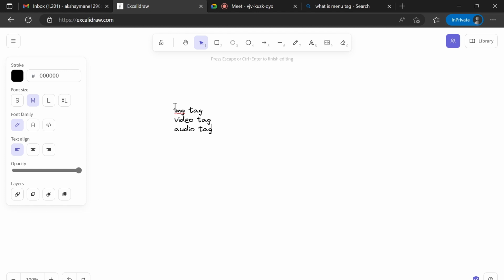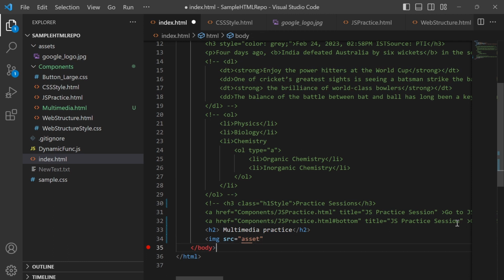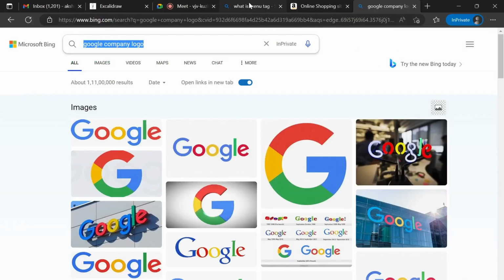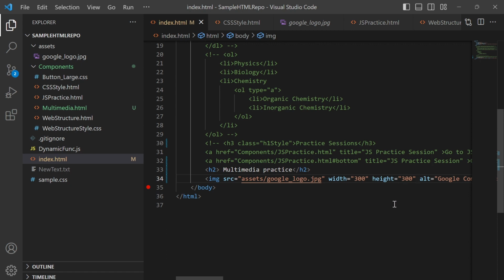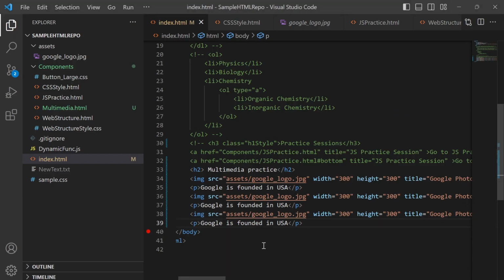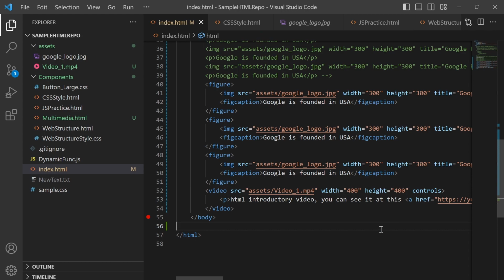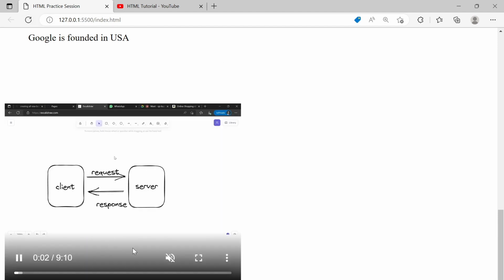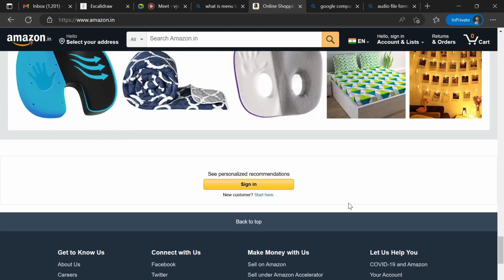HTML Session 8 - How to import image, video, audio in your webpage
1) Importing image in webpage.
2) Using figure tag to create caption for image
3) Importing video files with alternative text
4) Importing audio files with alternative text.